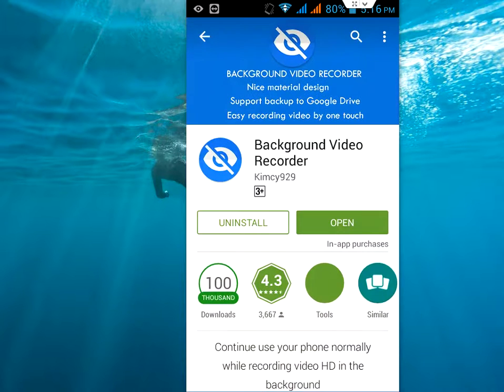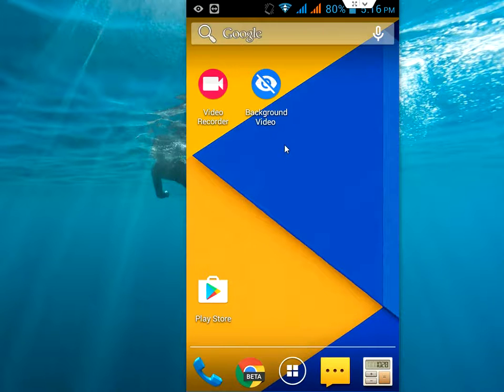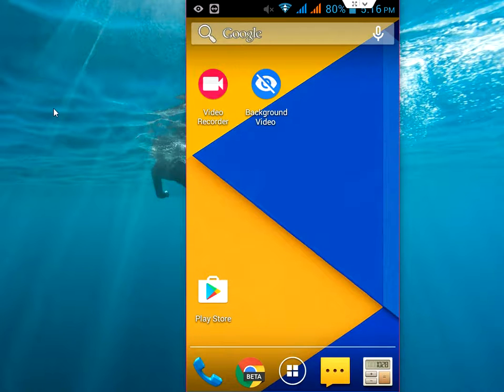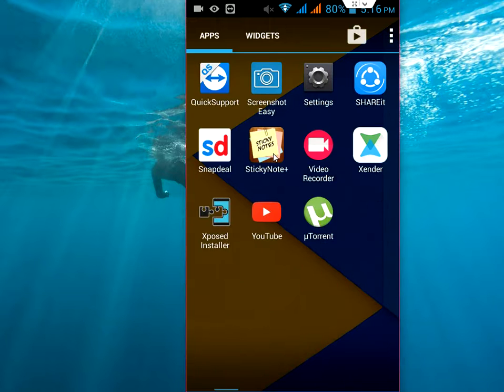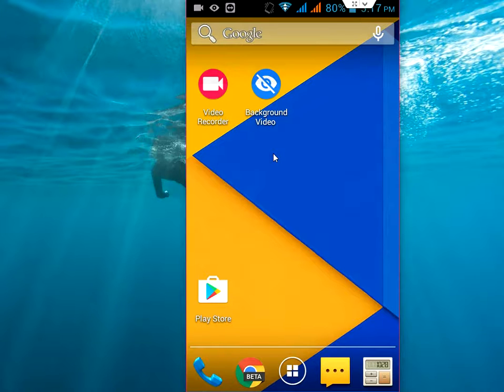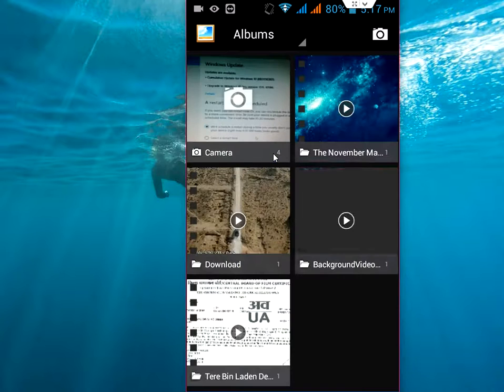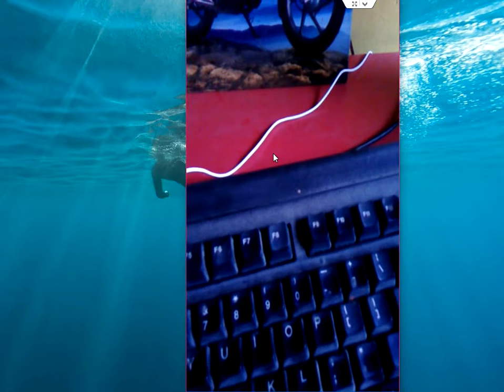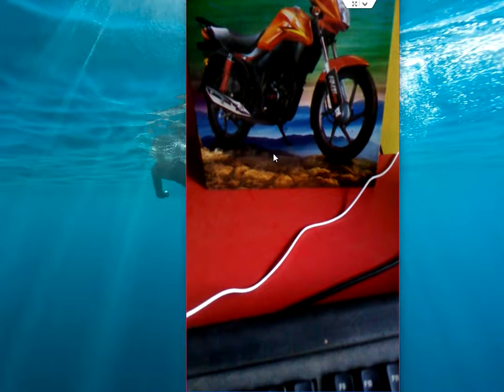How to Record Video in Background from Android Phone (Hidden Camera)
Record Video from your phone without disturb screen or work..